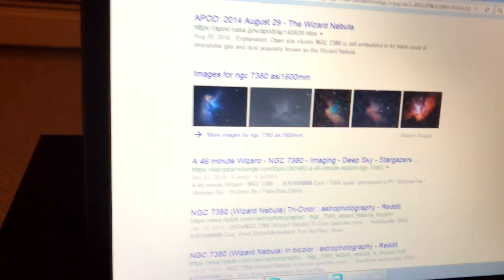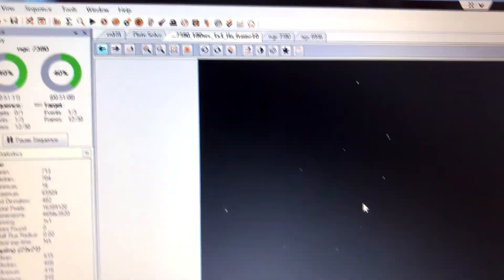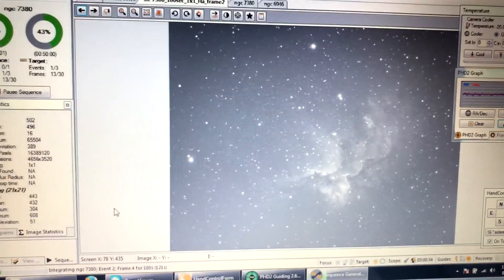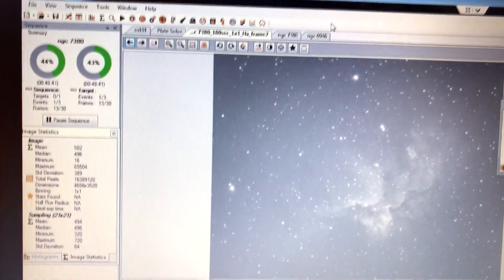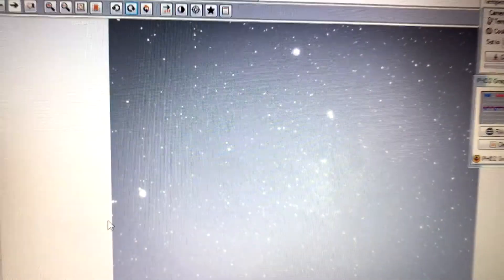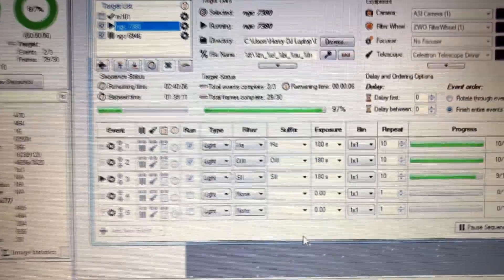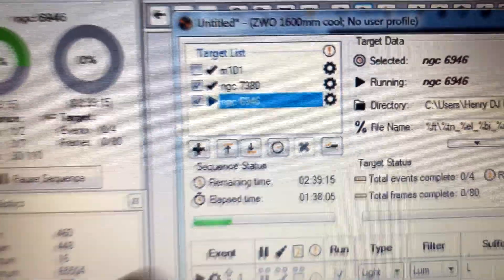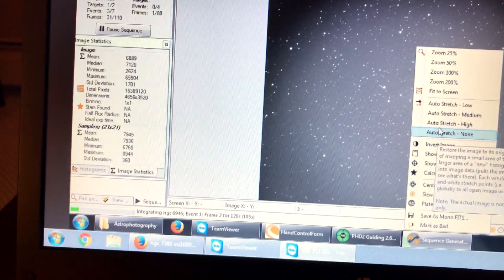Wizard Nebula (NGC7380) ASI1600mm Cool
1st time trying to capture the Wizard Nebula using narrow band filters (HA, OII & SII) Plate solving worked excellent with the automation. I still need to capture more data to get a better image of the nebula. Here is what I have now.

Celestron 8SE
Celestron Dew Shield
Dew Heaters
Celestron F/6.3 Focal reducer
Orion ST80 guide scope with extension tube
HA, OIII & SII filters were used
Pixinsight was used for stacking & post processing